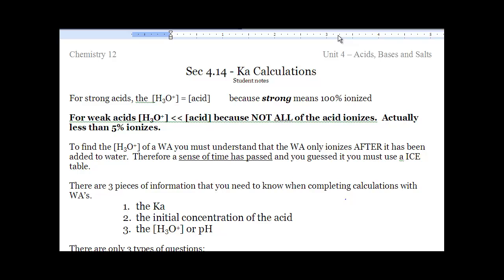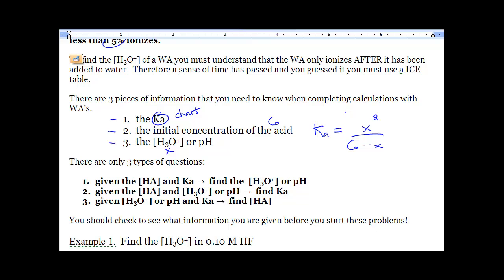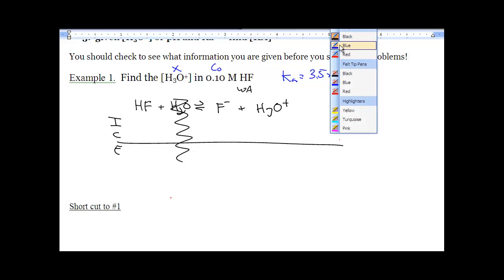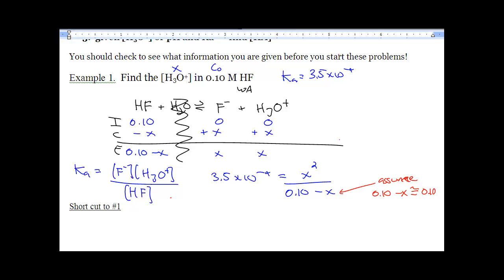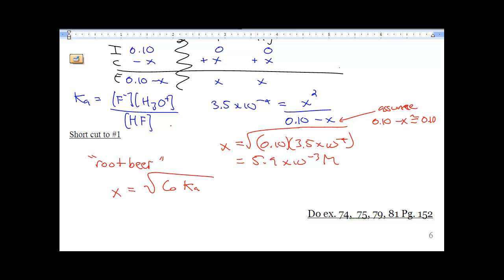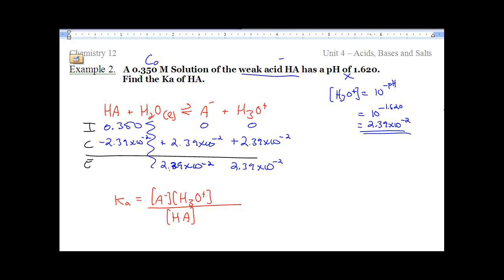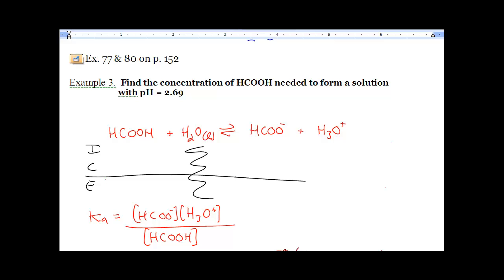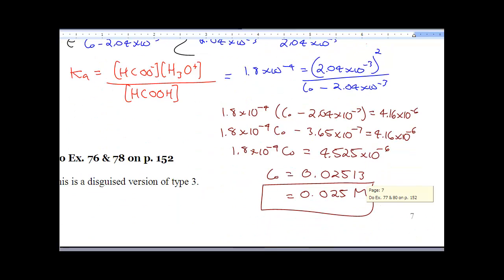LT 4.6 - Ka ICE tables for weak acids - Chemistry 12 - Sec 4.14 - Ka ICE tables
Sec 4.14 - weak acid and weak base ICE table calculations.